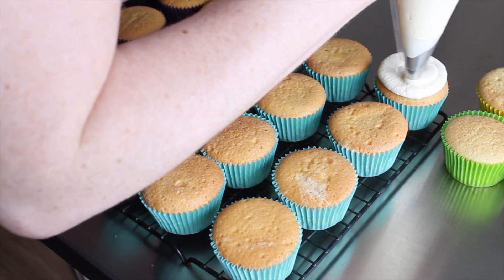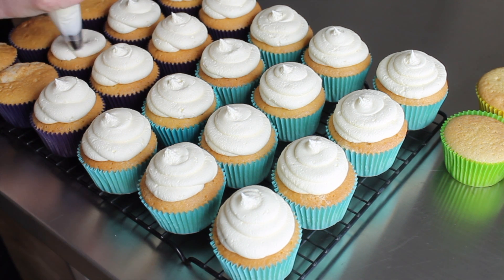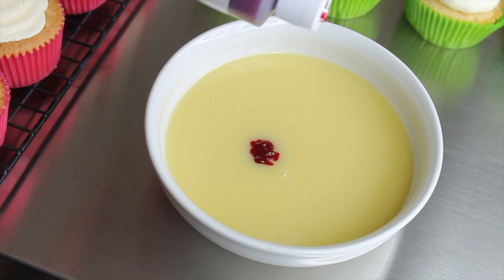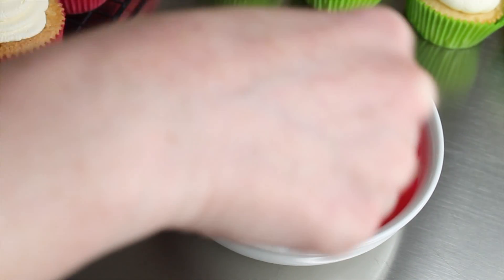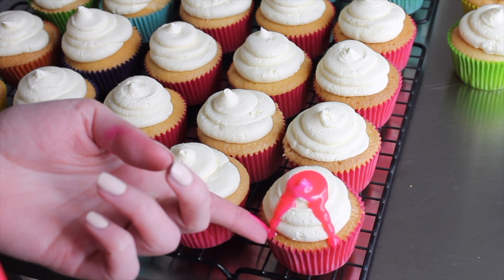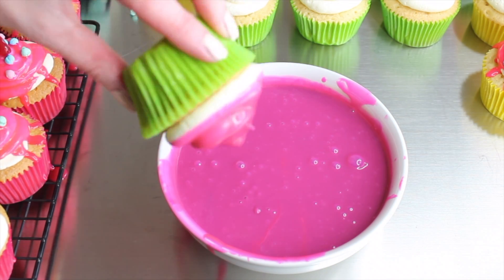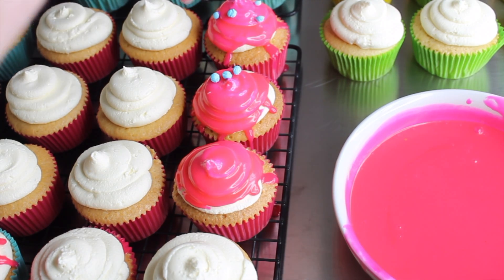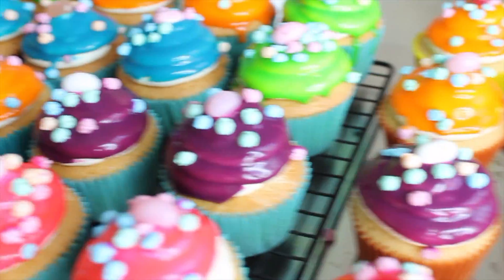How To Make Coloured Ganache Cupcakes